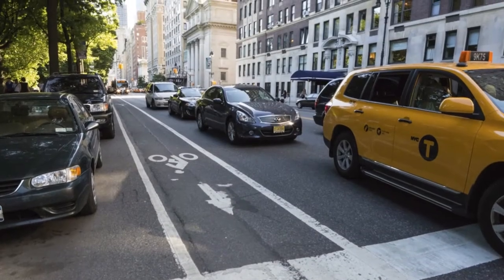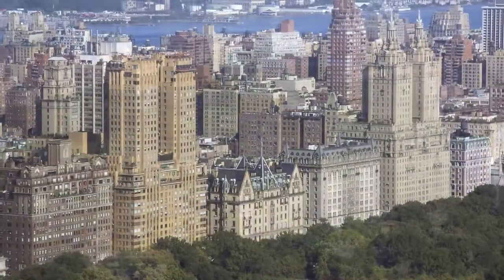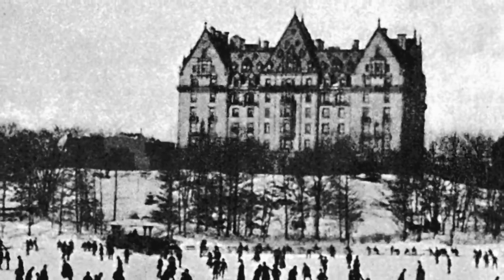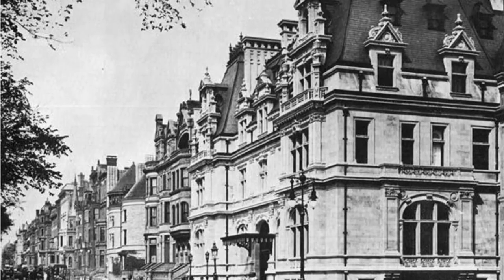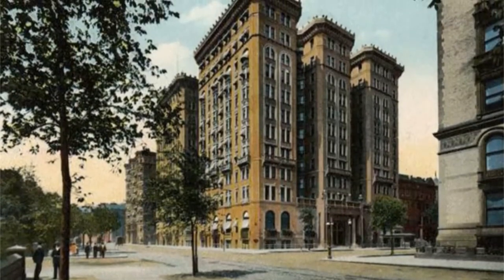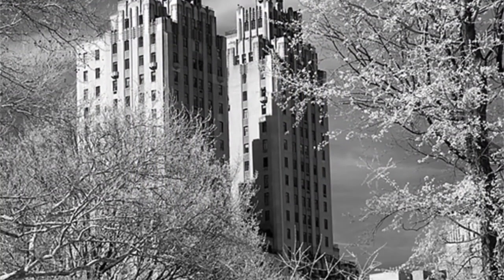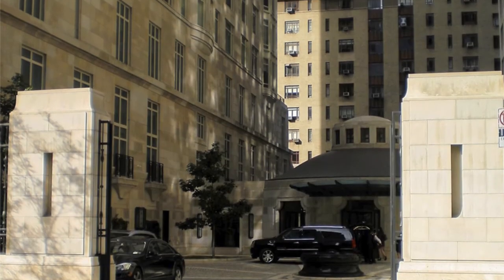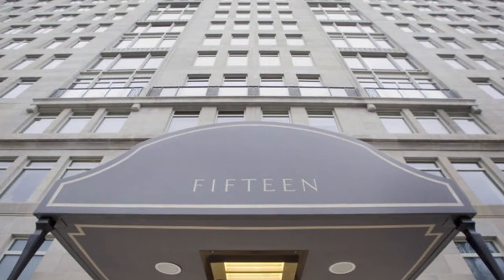Daniella on Design - A Stroll Through Central Park West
Theme Music
"Lindiggity" by DJ Come of Age

Central Park West

Manhattan is the archetypal cosmopolis. Its character is perfectly represented by the architecture of Central Park West. This boulevard overlooks 840 acres of public grounds and boasts some of the city's finest architecture. Buildings that speak various languages, each one looks different, each brings its own flavor, but together they create a stimulating and fascinating visual fabric.

At the heart of Central Park West stands a legendary addresses, the Dakota, famous for being the home of John Lennon and Yoko Ono. Built in 1884, when the Upper West Side was nowhere near the heart of Manhattan, the Dakota was designed by Henry Hardenbergh. He intended the Dakota to look, not like an apartment building, but rather like one of the lavish chateaus built along the corridor of the wealthy, Fifth Avenue. The Dakota offered average, middle-class New Yorkers a lifestyle of grand scale, luxury more typical of the other side of the park.

The residential architecture of Central Park West was shaped and energized during the Jazz Age of the 1920's, when New York emerged as the world's first skyscraper city. A construction boom yielded iconic buildings, designed in what was known then as the "modern style." Some of the most compelling twin-towered residences of that period include the Century, the San Remo, the Majestic, and the El Dorado, all demonstrating the impact of German Expressionism on the emergence of the New York skyscraper. Many of these structures are on the "A list" of New York City's Art Deco heritage.

The latest edition, the limestone-clad 15 Central Park West, is a residential building designed by the current Dean of the Yale School of Architecture, Robert A. Stern. The building was named in Vanity Fair as "the King of Central Park West." It was the subject of a documentary directed by Tom Piper, and an upcoming book by Michael Gross, who calls it the "World's Most Powerful Address." With design that echoes the great apartment houses of the 20s, this luxurious tower speaks the language of New York City.

Artists and writers have been captivated by the magic of Central Park West. It has been immortalized on the silver screen by filmmakers such as Woody Allen, Rob Reiner, and Ivan Reitman. Take a stroll down Central Park West yourself, and inspiration is sure to follow.